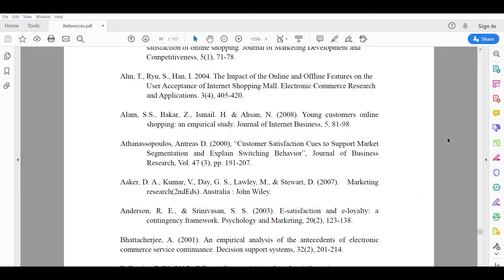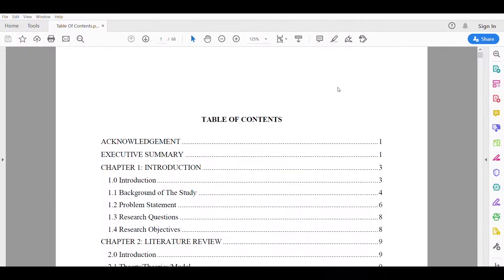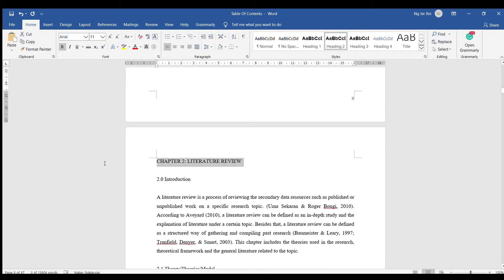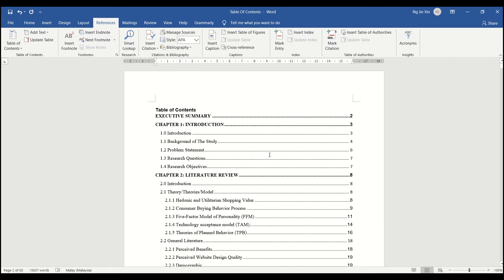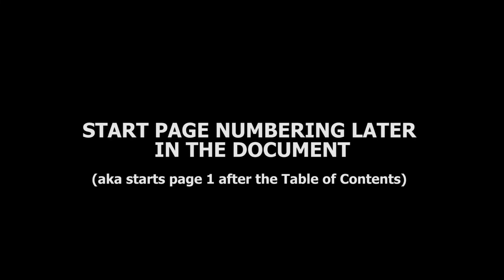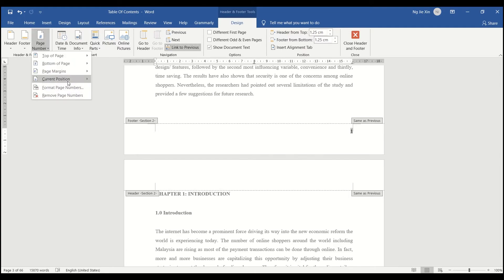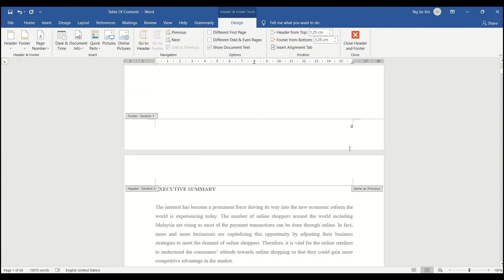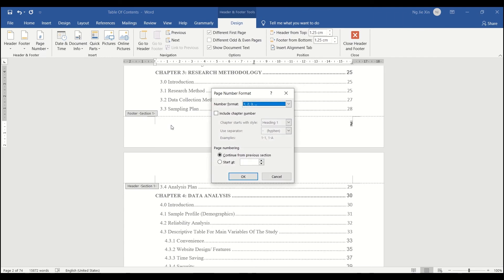How To Put Page Number, Table of Contents, References In Microsoft Word (For Assignment Report)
New Videos On Sundays⁣

0:00 Intro
0:04 References Alignment
0:22 Inserting Table Of Contents
1:02 Shortcut Key
1:09 Inserting Page Number
1:18 Start Page Numbering Later In The Document
2:20 Outro